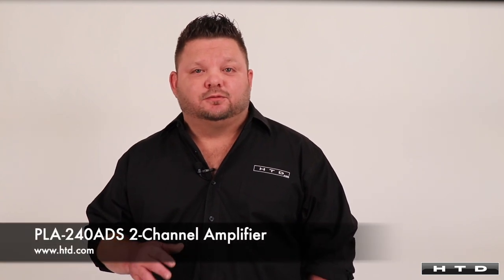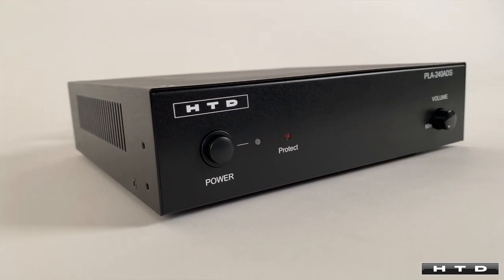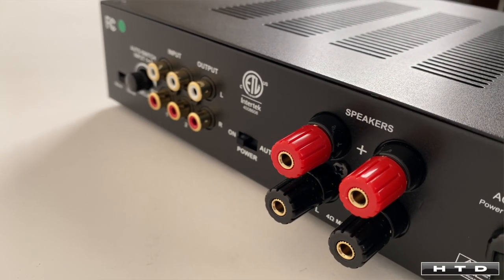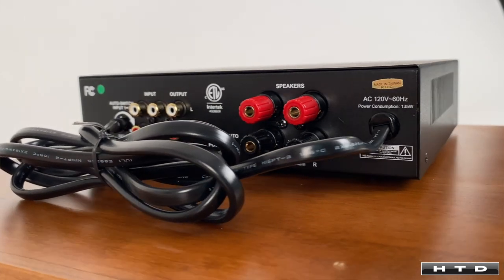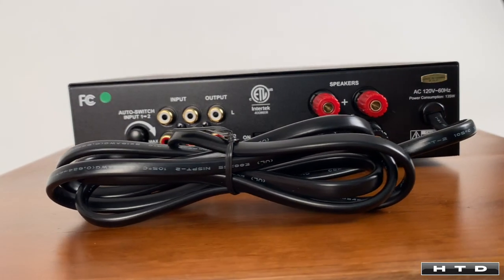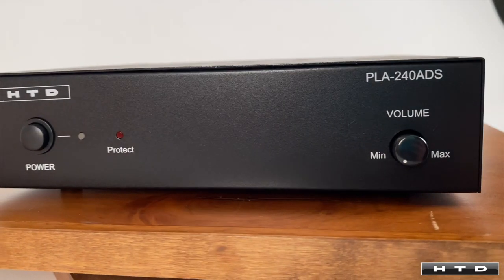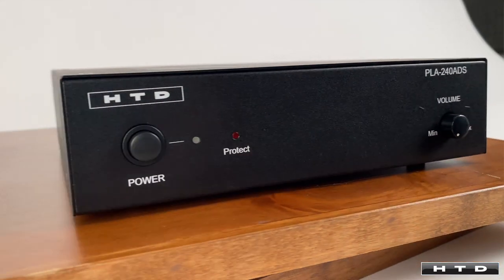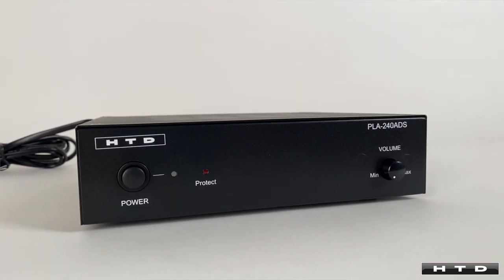PLA-240ADS Perfect Little Amplifier - Home Theater Direct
Learn more about the best features of our PLA-240ADS Amplifier with Ricky here at HTD.

The PLA-240ADS is a compact stereo amplifier with Auto Detect and Switch (ADS)TM designed specifically for use with the variable volume output of music streamers and voice assistant devices like the Amazon Echo Dot and Echo Input (Alexa). Automatic signal-detection and source-switching means you hear the source you want, when you want . . . automatically!

Whole-House Audio (WHA): Ideal for adding a voice assistant device (Echo Dot or Echo Input) or other dedicated primary source into a zone or sub-zone. Hear the primary source even when the WHA system is off.

Smart Stereo: Combine a voice assistant device (Echo Dot or Echo Input) with your favorite speakers to create a "smart speaker on steroids" that automatically switches to hear Alexa regardless of which source is currently playing.
40 watts X 2 into 8 ohms, or 70 watts X 2 into 4 ohms means you can connect one or two pairs of 8 ohm speakers and achieve more than enough volume, even in large rooms.

Home Theater Direct
Monday-Friday 8am-6pm Central Time